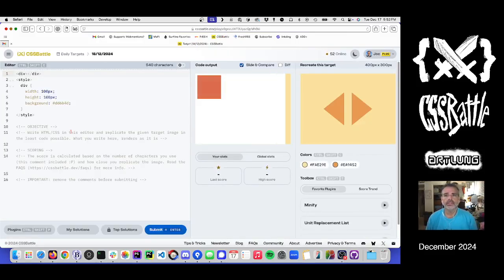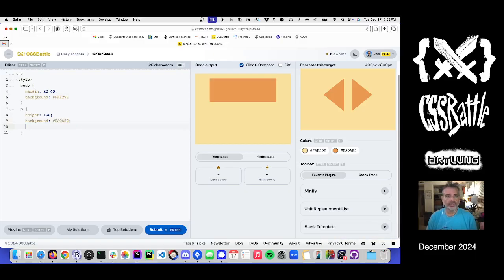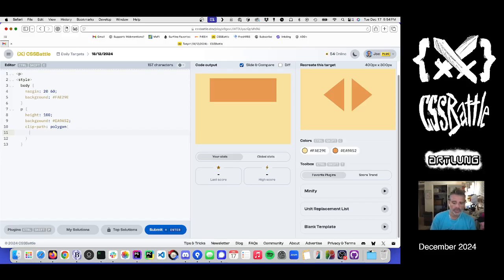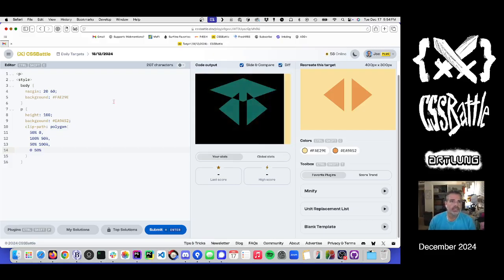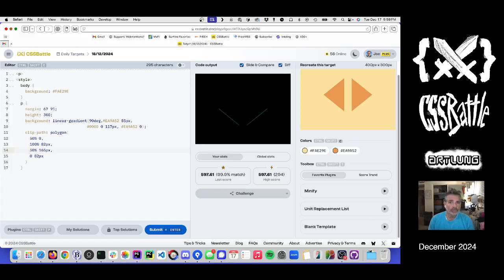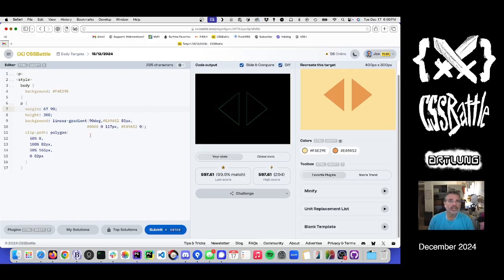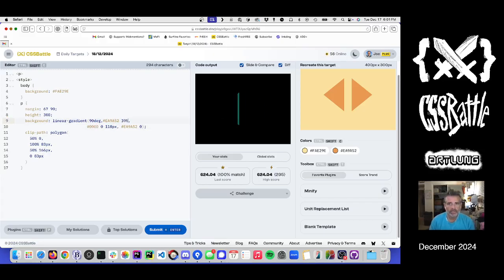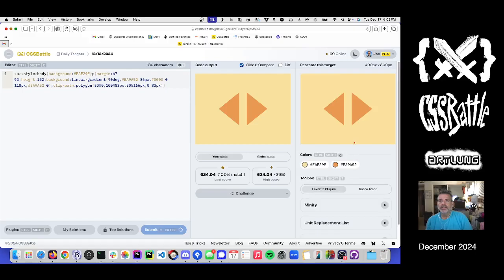CSSBattle for DECEMBER 18 (2024)